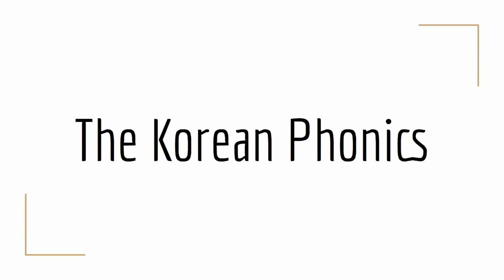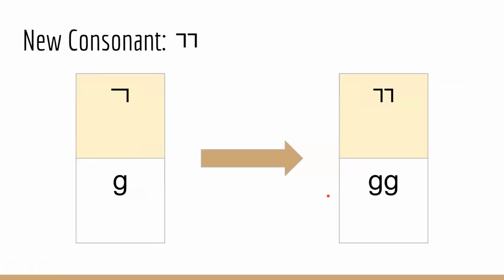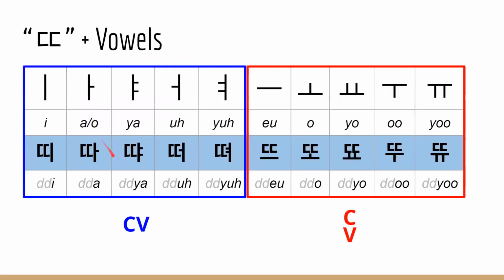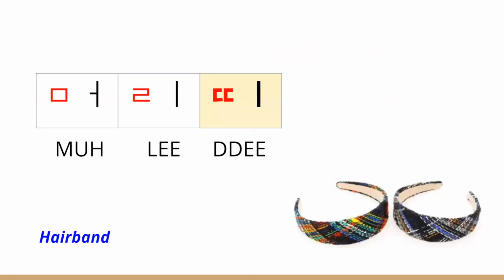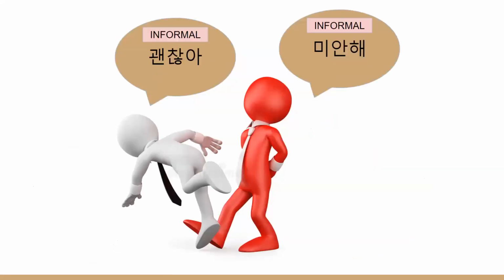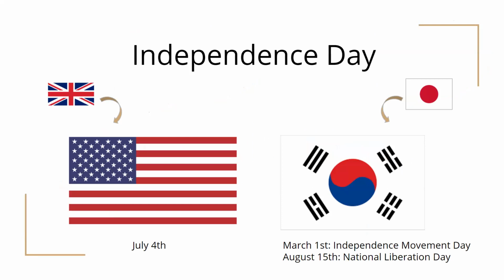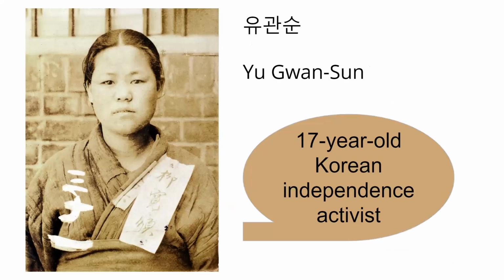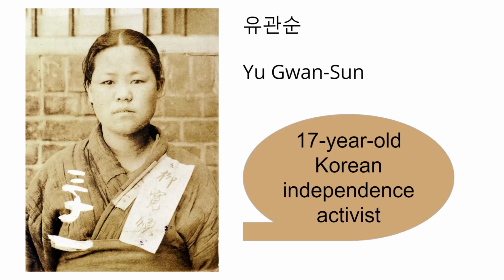Unit 2 | Lesson 1 | Korean Language & Culture